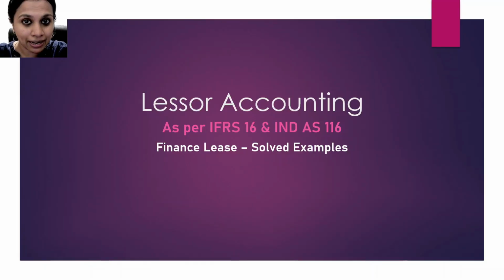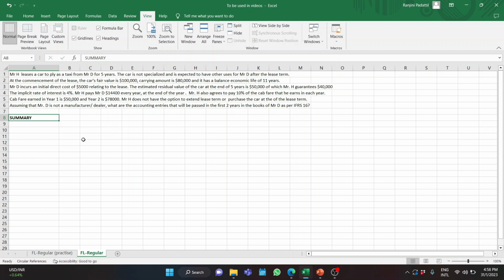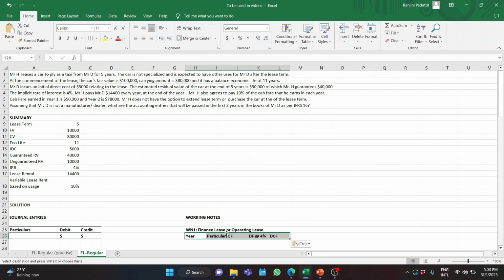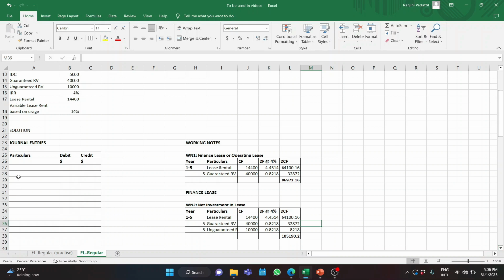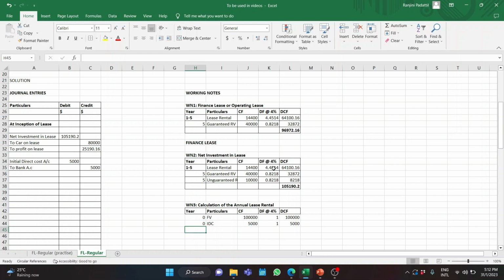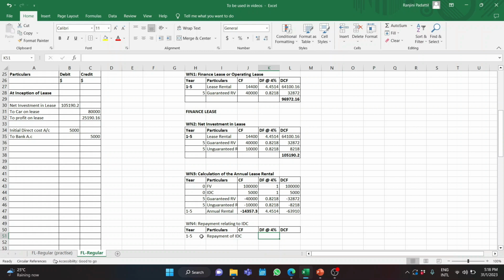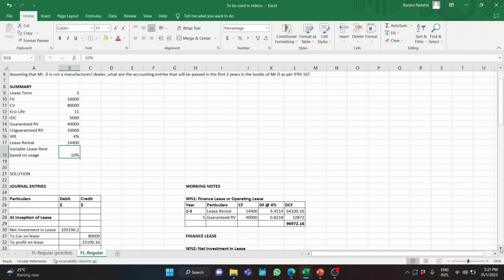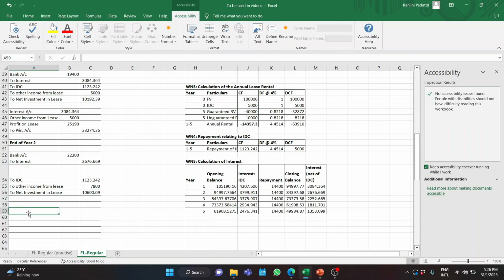IFRS 16 & IND AS 116 Lessor Accounting (3/4) Solved Example - Finance Lease by Other Lessors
This is a fraternal twin of my last video. In the last video I solved an example of a Manufacturer/ Dealer lessor accounting for a Finance Lease. In this video, I solve the same example accounted for by a Regular Lessor, i.e., a lessor who is not a Manufacturer/ Dealer.

To make it as interesting as the last video ;) I added two concepts that I have read about in the AS but not really seen accounted for by a lessor, in any the books that I have referred to. These concepts are:
1) Initial Direct Cost
2) Variable Lease payments based on usage

Content
00:00 - Introduction
00:35 - Recap of Accounting treatment
02:02 - Reading the question again!
03:14 - Summarizing the question again!
03:56 - Solving the question.
15:01 - Conclusion